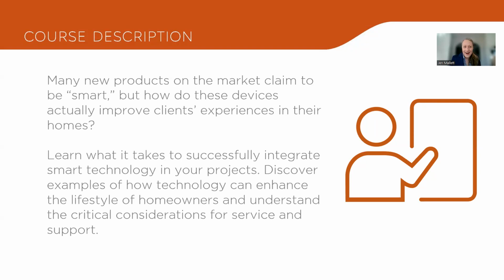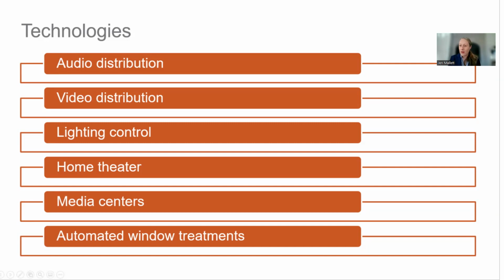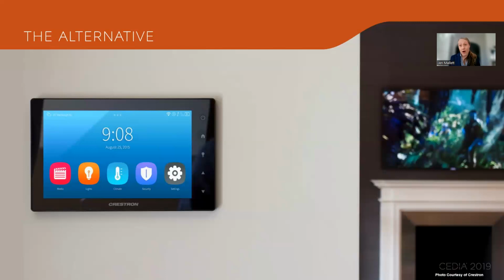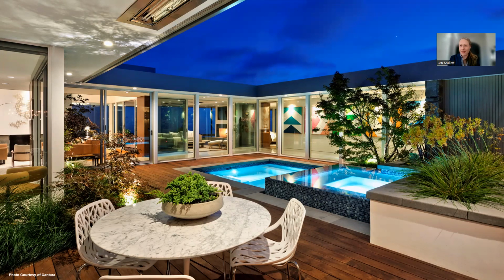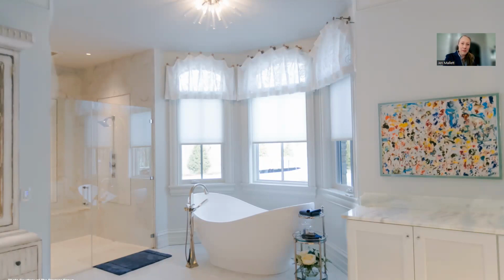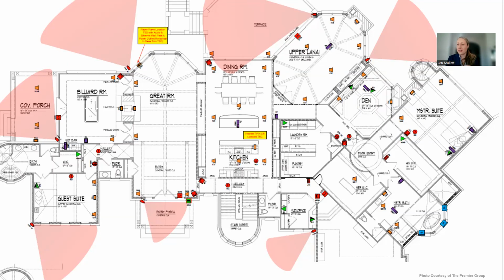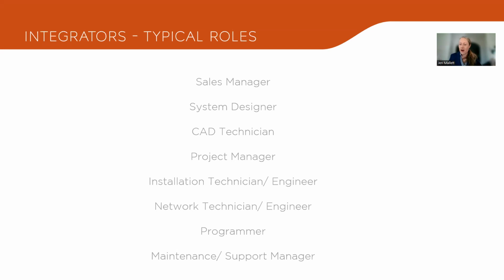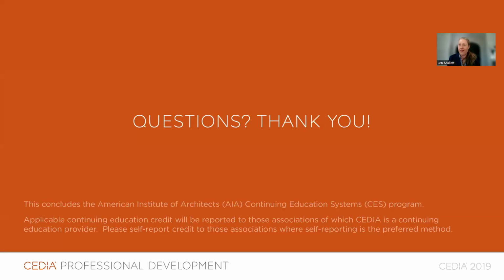Balancing Technology and Design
Many new products on the market claim to be “smart,” but how do these devices actually improve clients’ experiences in their homes?

Learn what it takes to successfully integrate smart technology in your projects. Discover examples of how technology can enhance the lifestyle of homeowners and understand the critical considerations for service and support.